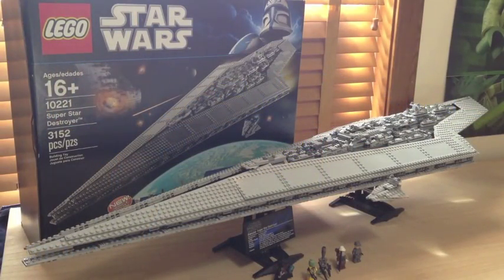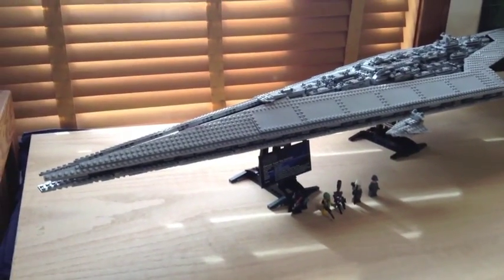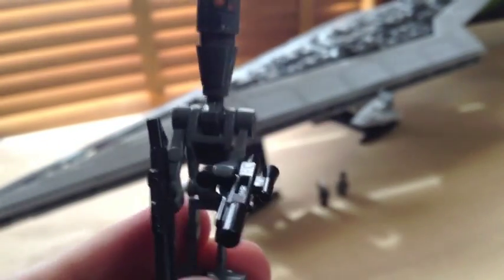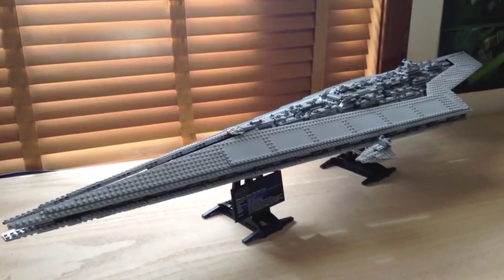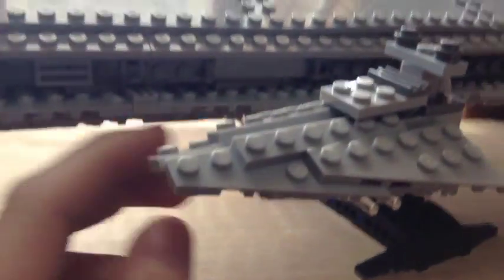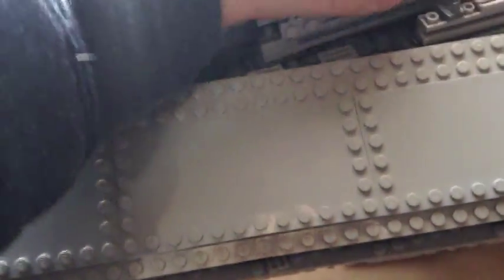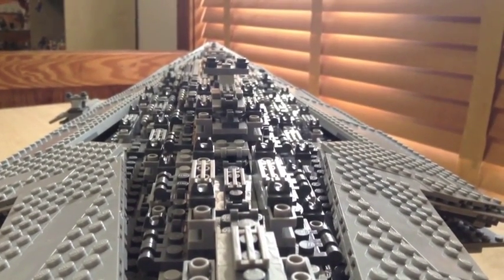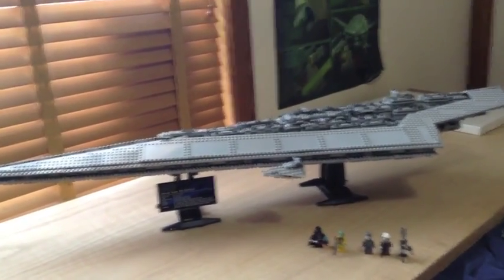Lego Star Wars 10221 Super Star Destroyer Review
10221 Super Star Destroyer
Ages 16+
3152 pcs
$399.99 USD